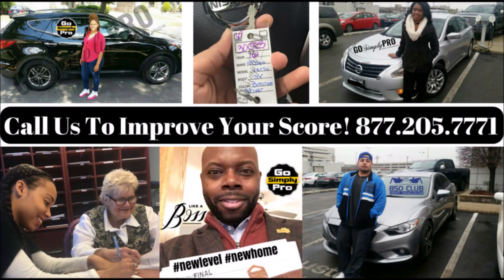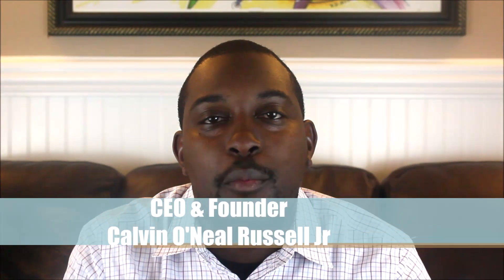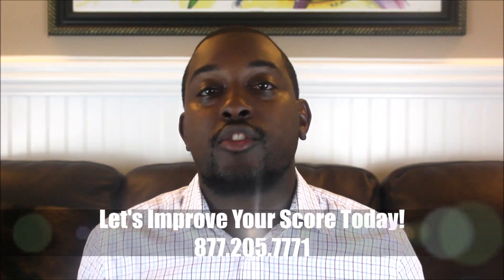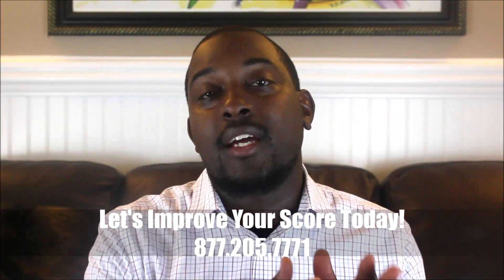4 Ways To Avoid A Down Payment When Buying Or Leasing A Car New Or Used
Improve Your Credit Score Today With The New 850 Club Software!

4 Ways To Avoid A Down Payment When Buying Or Leasing A Car New Or Used